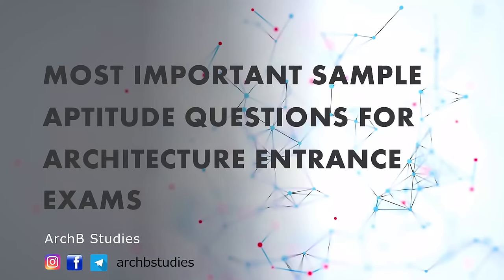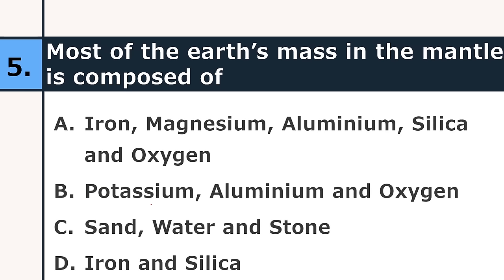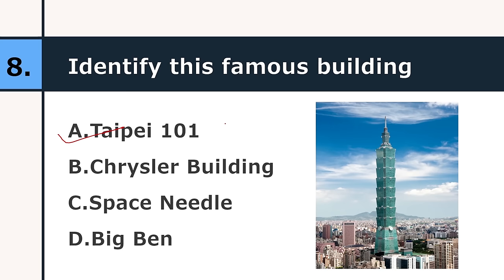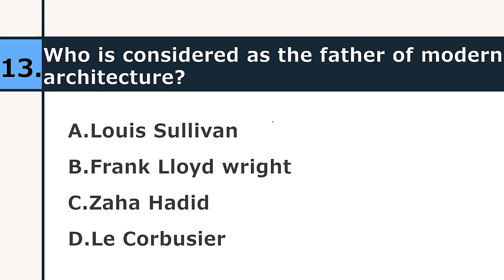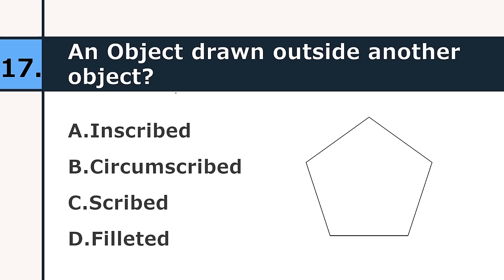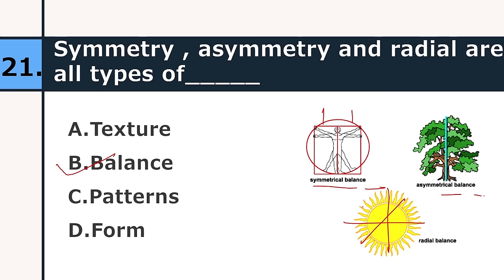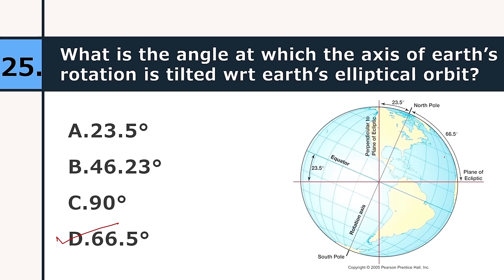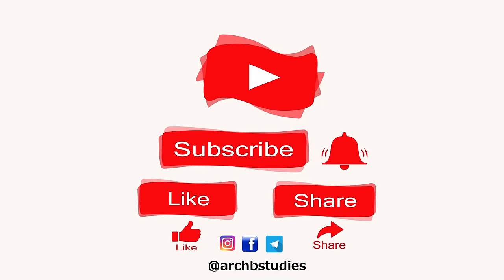MOST Important Questions For NATA and JEE Mains Paper 2 | B.Arch. Preparation | Aptitude questions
Part-15
This video contains 30 most important questions which will surely help in preparing for any architecture entrance examination such as NATA, JEE Mains paper 2, AAT, GATE Architecture etc.
This video is made keeping in mind the  syllabus of NATA and JEE Mains paper 2 (B.Arch.), although this can also be used for the many government examinations such as UPSC, Railways, SSC etc.

OTHER USEFUL CONTENT FROM THIS CHANNEL-